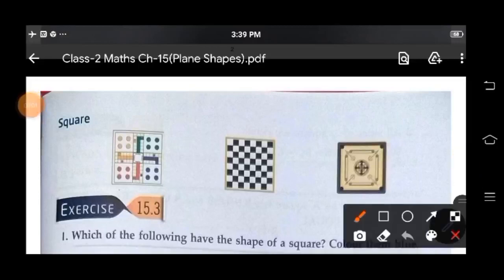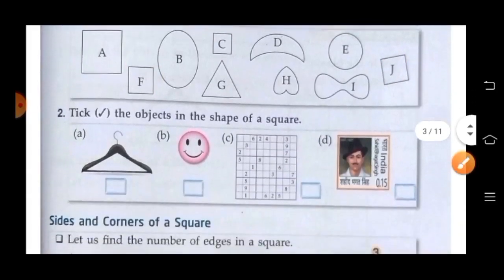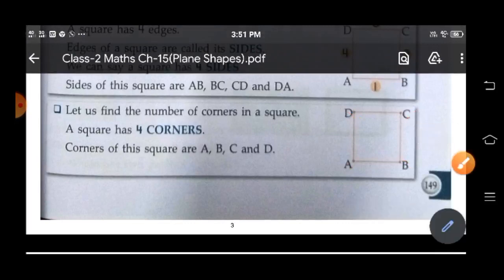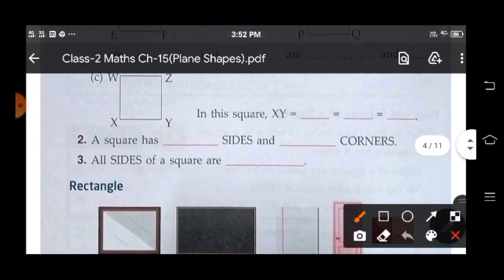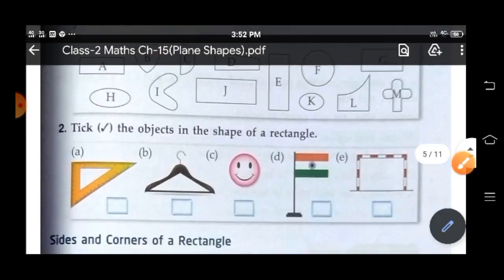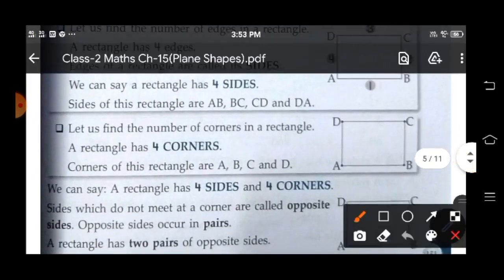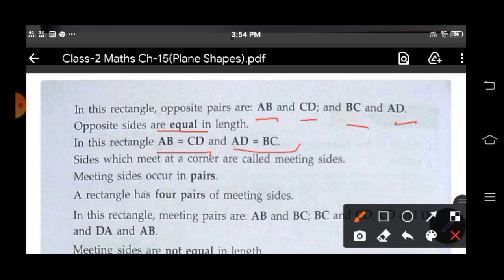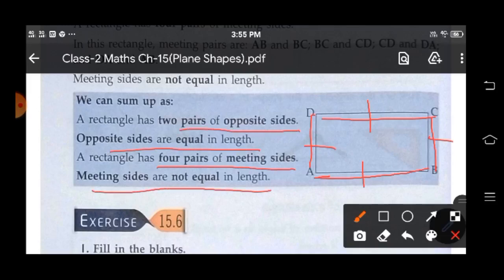Class II Maths Ch -15 (Plane Shapes) video part 2